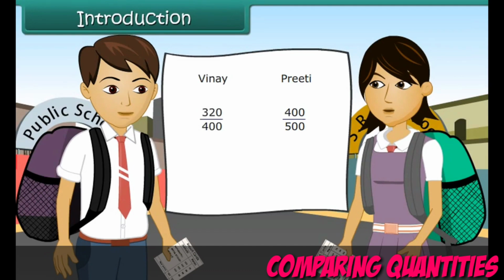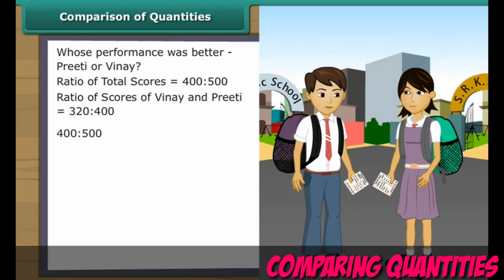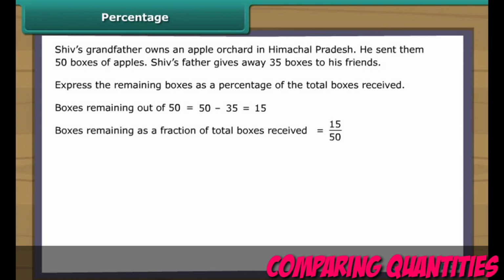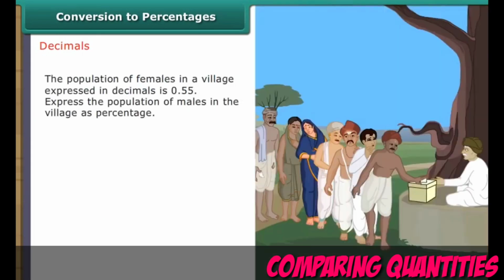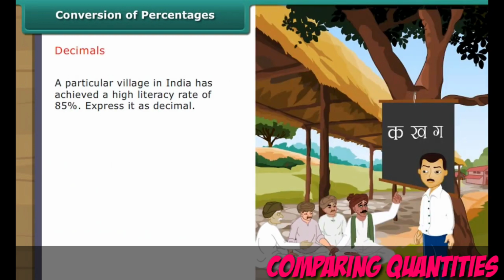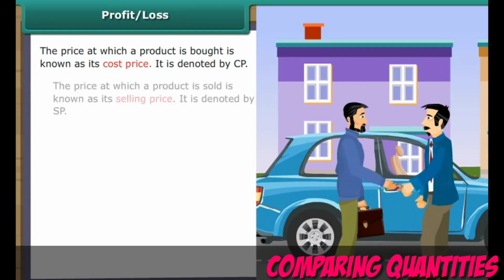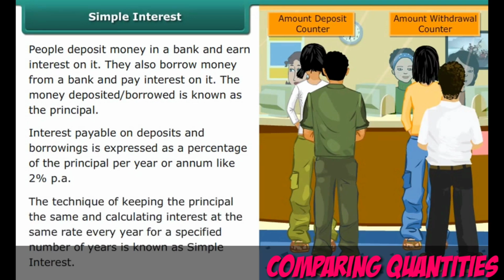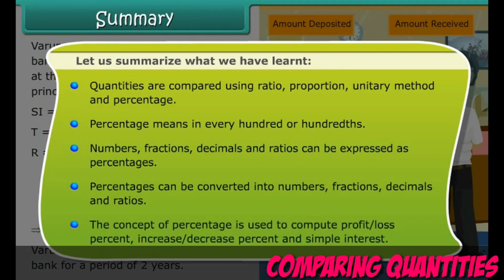Class 7 | Comparing Quantities